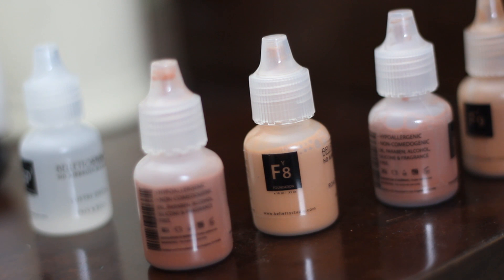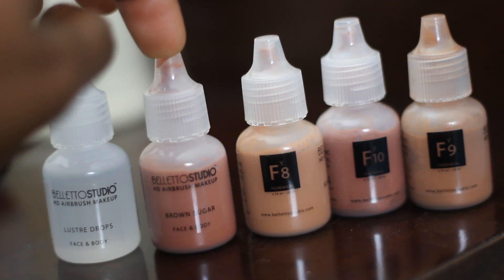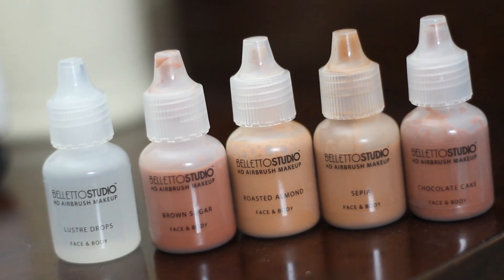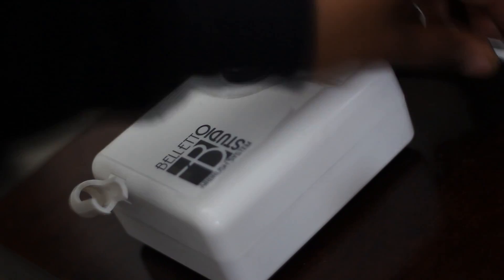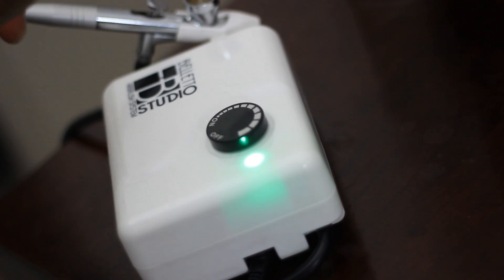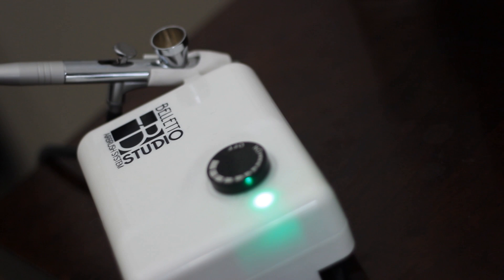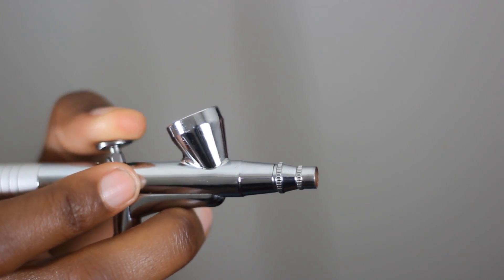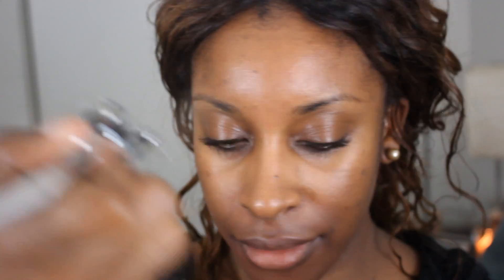Belletto Studio Airbrush Demo + Review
Get the Ultimate Basics Starter Kit for $89 (originally $380) with Code: onpoint89 -- code must be lowercase with no spaces

Get the HD Skin Secrets Starter Kit for $99 (originally $400) with Code: pumpkin99 -- code must be lowercase with no spaces

**Update: I have been informed the coupon code lasts 3 months from the date this video is posted but is subject to change at any time, so get it while it's hot guys!

Hi babies! This is my review on the Belletto Airbrush makeup system. I demonstrate set-up, as well as how to use the machine including color correction, foundation application, concealing and contouring. I REALLY enjoy how easy the setup was as well as the foundation shade range. Also bare in mind that this is completely different from the "beat" makeup looks we're getting used to seeing; airbrush makeup is a whole different ballpark and more suitable for that no makeup-makeup look. I don't think it's for everyone but I definitely loved the finish!

I can only answer questions based on my personal experience with the machine. The airbrush machine in this tutorial was sent to me for consideration, I am not a representative for Belletto Studio, therefore, questions about what countries they ship to and their different options when purchasing products can be found on their website. Everything else pertaining to my views on the machine and other questions please feel free to leave in the comments section below so that myself and anyone else who has used the machine can help out and answer as best we can :) thanks guys!

This foundation is also seen in my November Favorites video

Belletto Studio on Markkit!

Keep it connected!